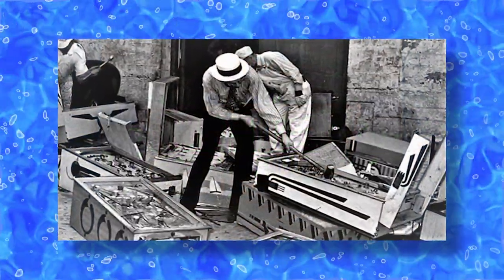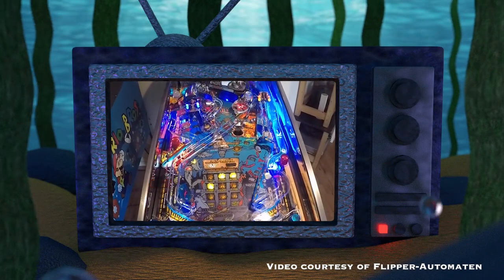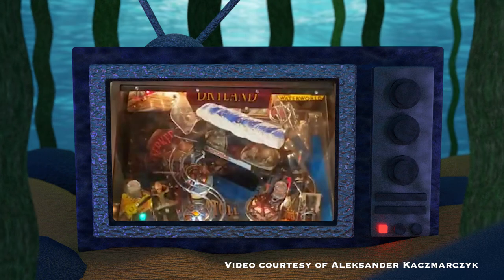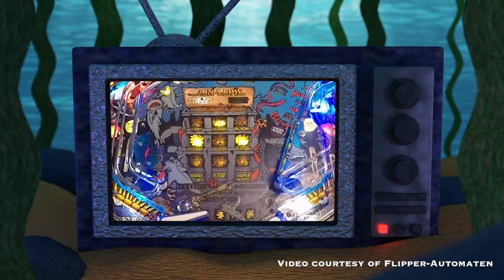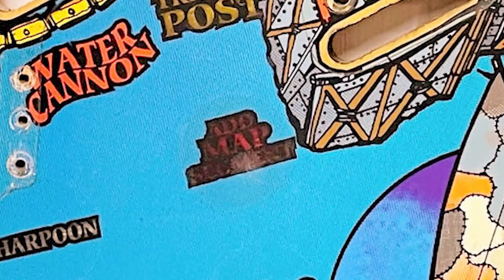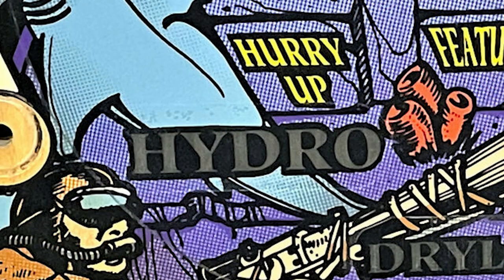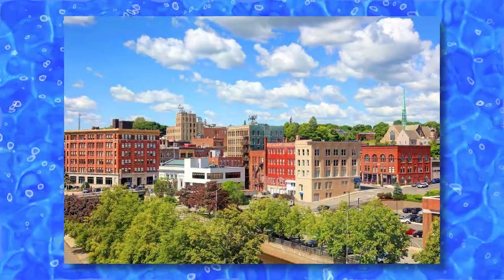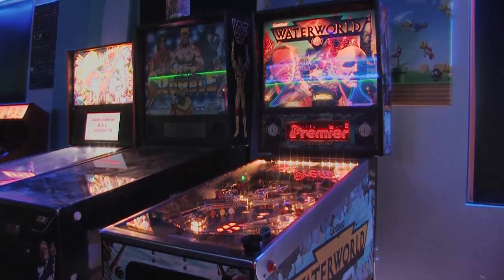THE ATOLL | Waterworld Pinball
In this video we explore the Waterworld pinball game, an in-depth review and a guided playthrough.

Deep dive (educational, explained, did you know?, everything we know about, complete history, theory, video essay, unboxing, exploring, playthrough) into Waterworld, the 1995 cult, science fiction, post-apocalyptic, fantasy, action film Waterworld, starring Jack Black, as the Smoker pilot, Kevin Costner, as the Mariner, and Jeanne Tripplehorn, as Helen, Tina Majorino, as Enola, Michael Jeter, as old Gregor, R.D. Call, as the Enforcer, and Dennis Hopper, as the Deacon, and Directed by Kevin Reynolds. Review and guide to Waterworld pinball from Gottlieb.  Exploring the features and goals, and how to get a huge score.